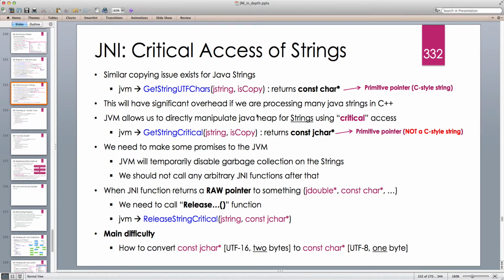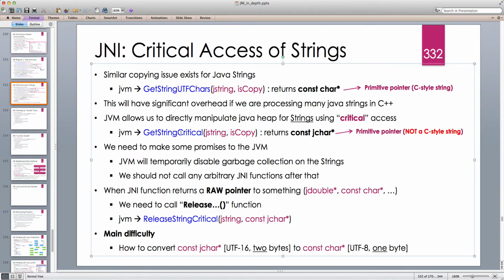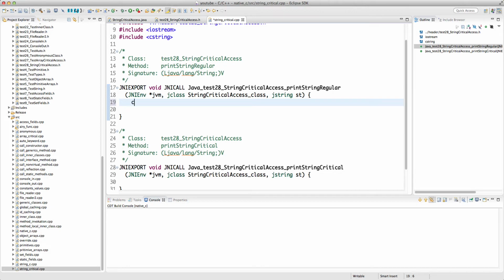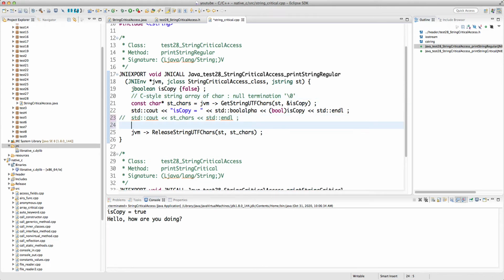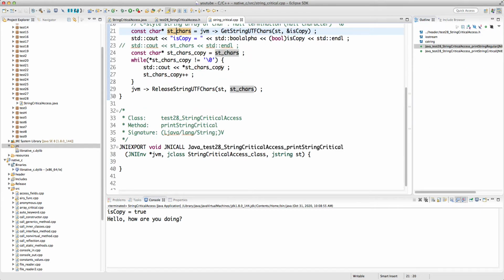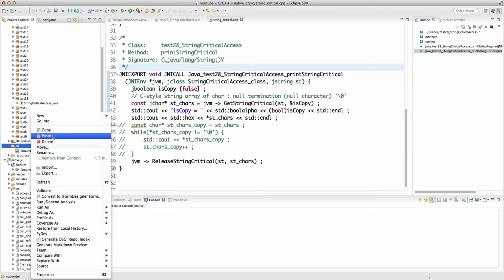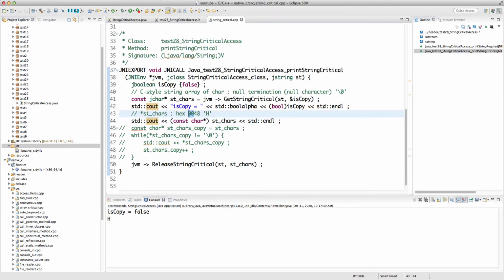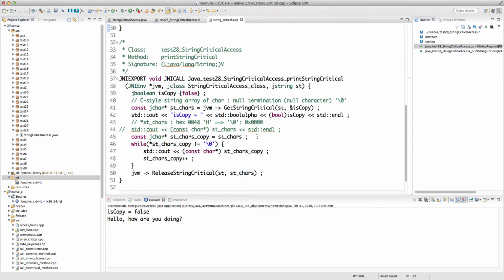Java Native Interface (JNI) in depth -- Part 45: Critical Access to Java Strings in C++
In this java tutorial, I discuss in detail how to ask JVM to give you a direct raw pointer to a java string in C++. Since this raw pointer is of type "const jchar*", special care must be taken when dealing with it in C++.